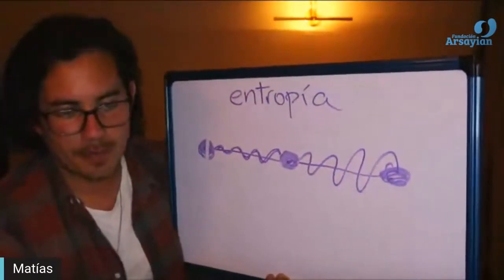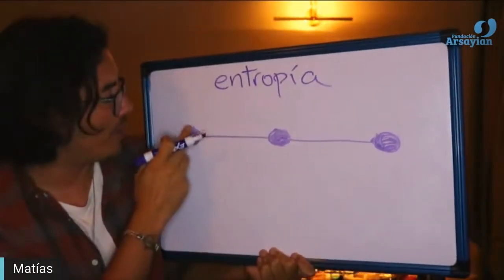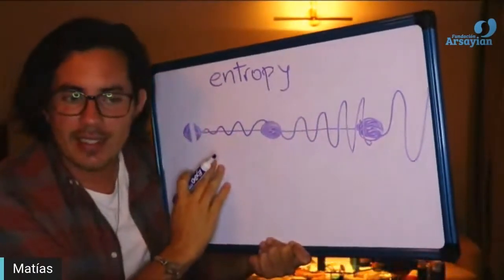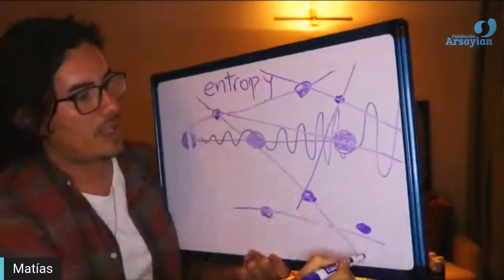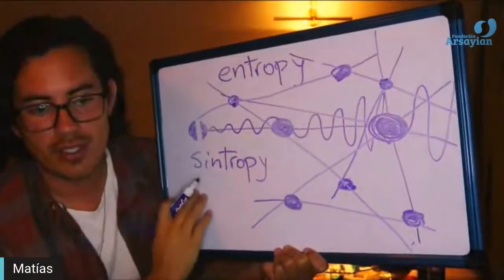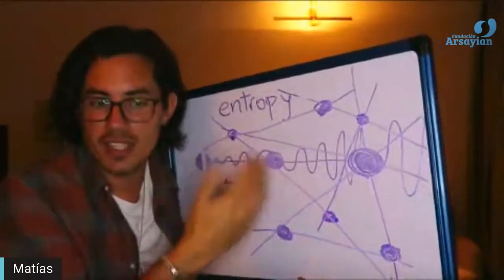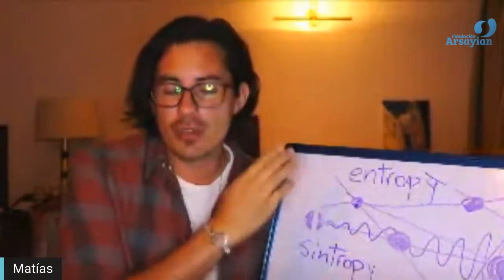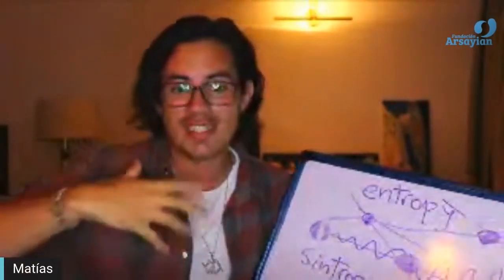Day 287 DANCE Talk - Matias De Stefano - English Edit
Day 287 Root DANCE

Code: ANGELICAL = Out of any biologic bond, in the planes of essence or the rays of light, the Angelical Kingdom extends. Angel comes from the Greek “angelos” that means “messenger”, however, it includes all types of entities that conform what would be the synaptic webs of the universal mind: angels, archangels, principades, potestades, virtudes, dominations, thrones, querubines, seraphines and their darkness complementaries.